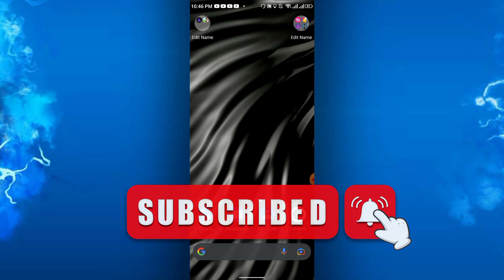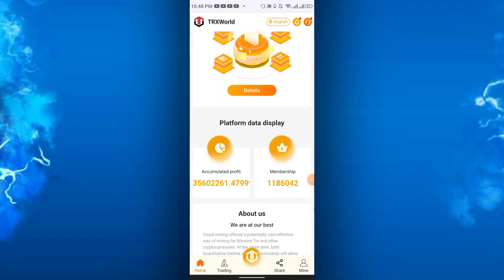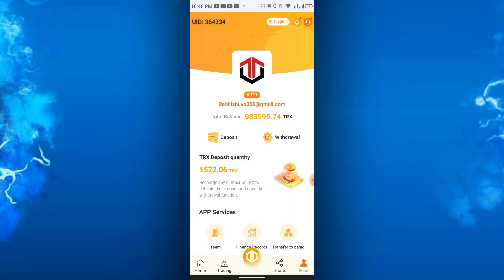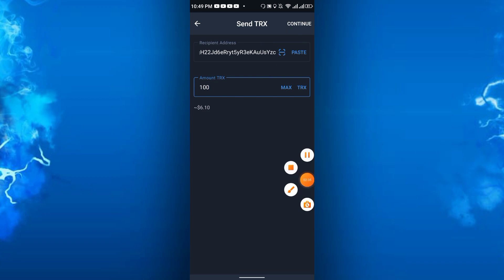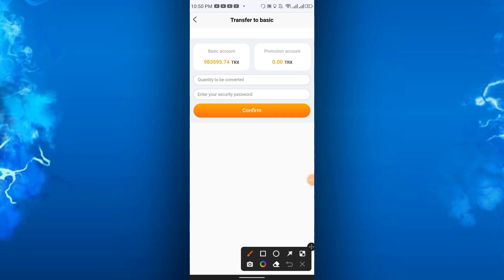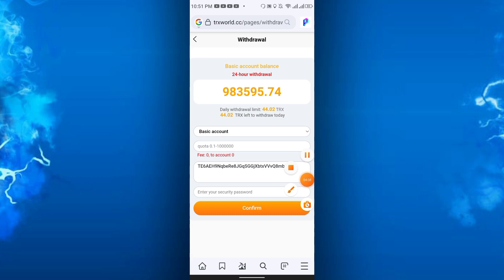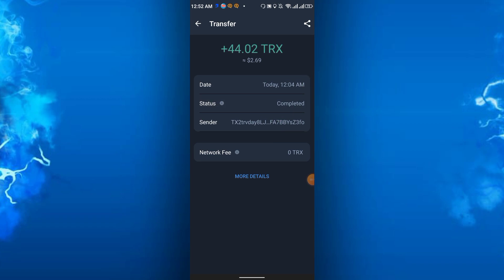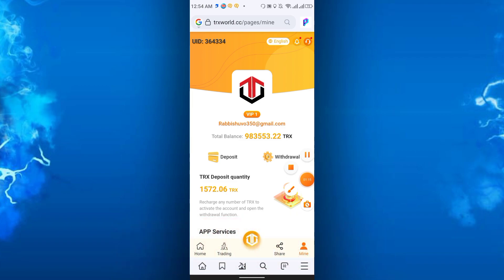🔥🔥Best Trx mining website 2022. Top mining site. Still paying from beginning.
YouTube search